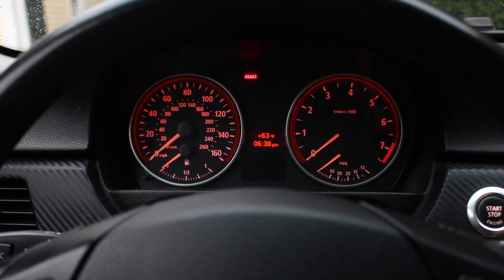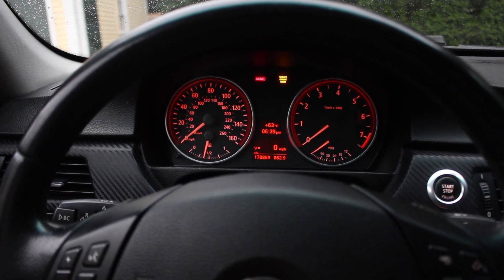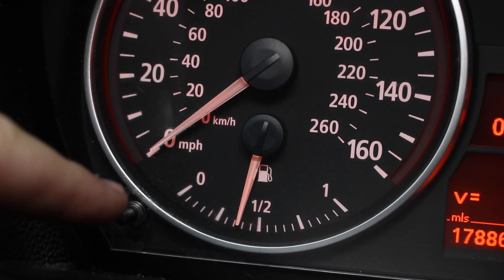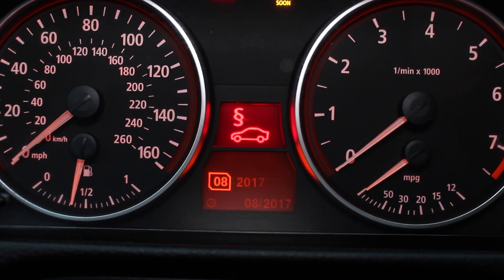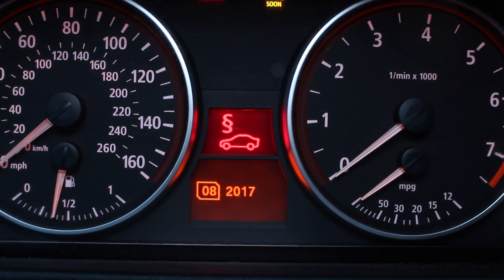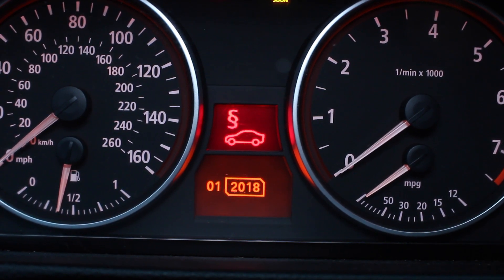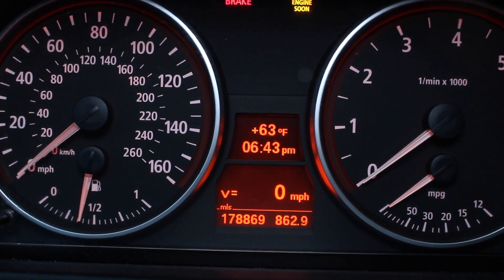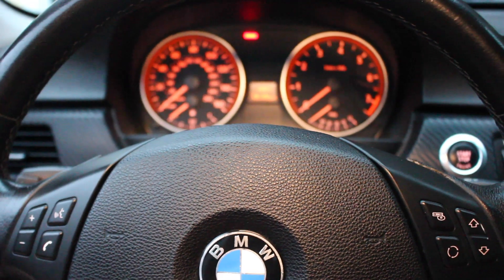How to Change Your Inspection Date // BMW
Another quick informative video... For some reason my BMW said it was due for inspection, but I still have 3 months until it's due. This is how to change it to the proper date!